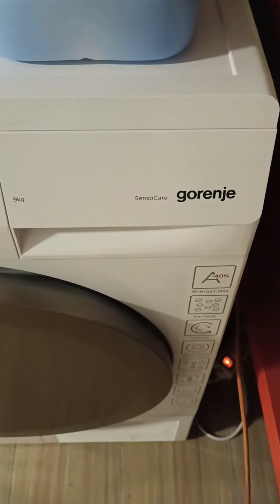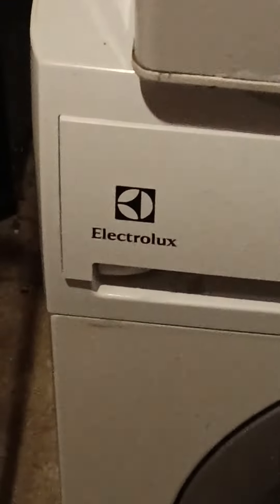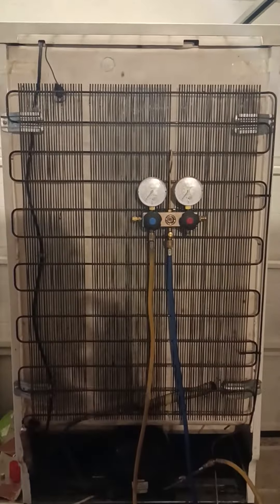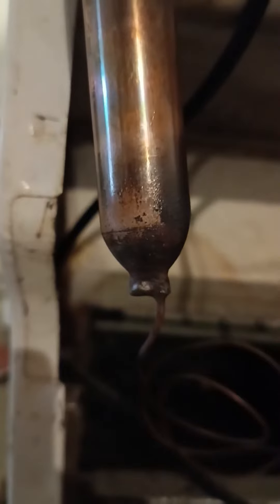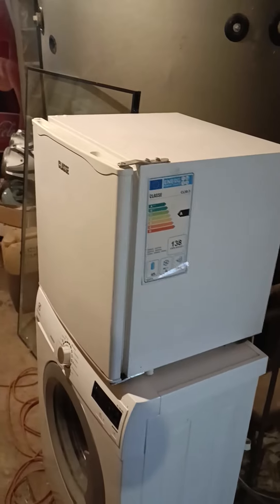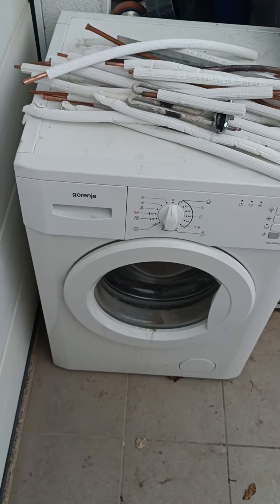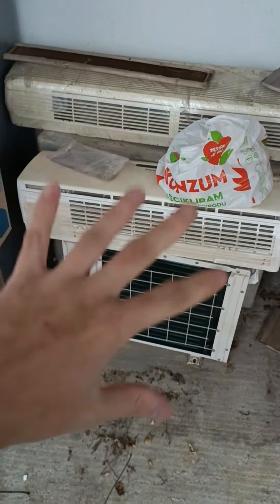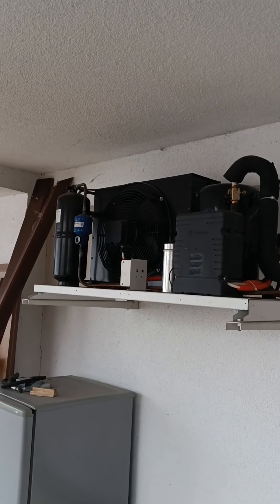Some white appliances and more